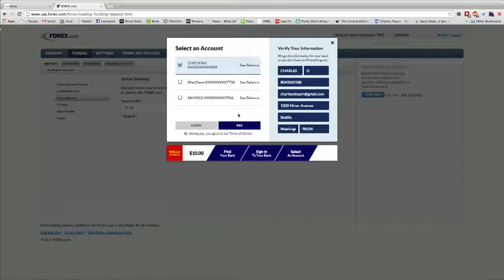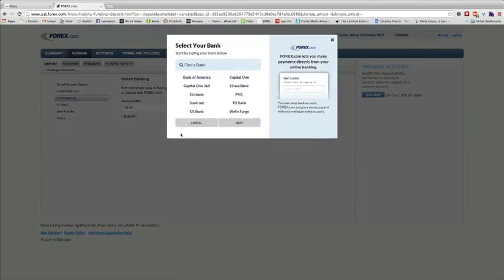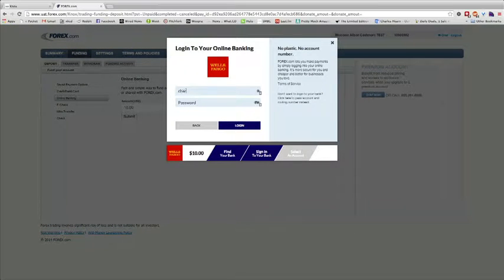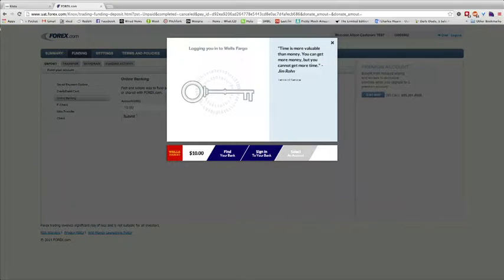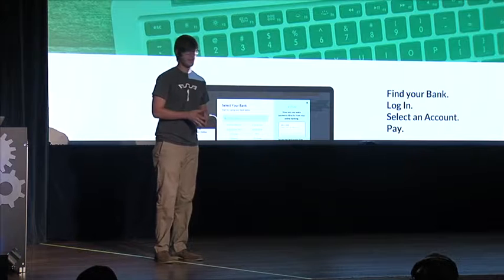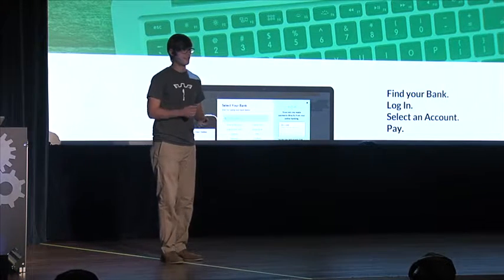FinDEVr SF 2014 / KnoxPayments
Knox demoed at FinDEVr San Francisco in 2014.

Knox allows people to make ACH payments using only their online banking login information, providing the cheapest, safest, and easiest way to accept digital payments.